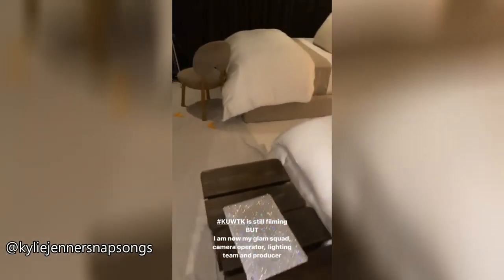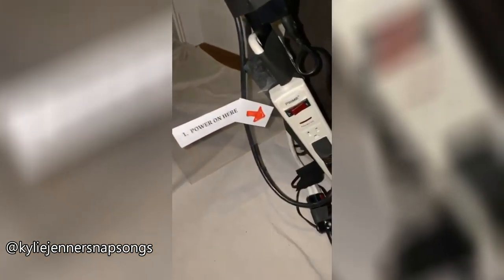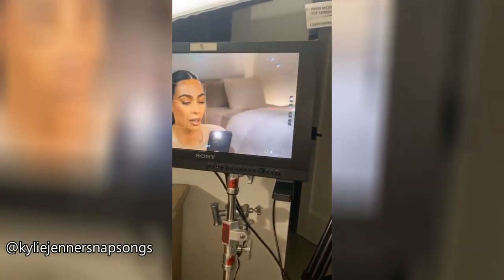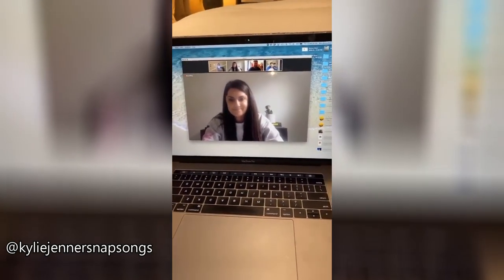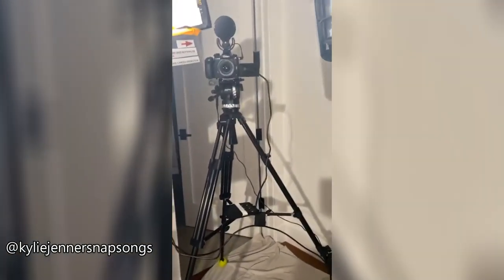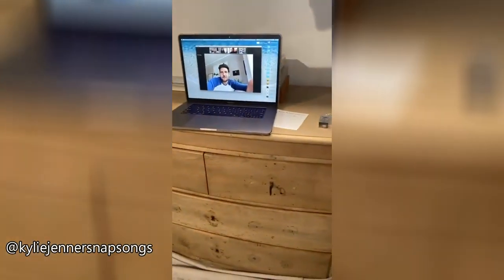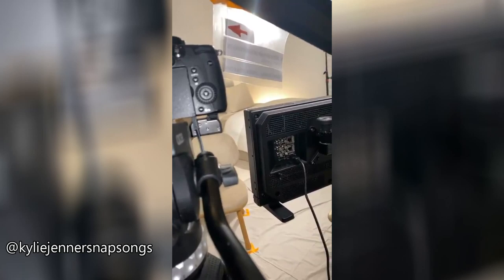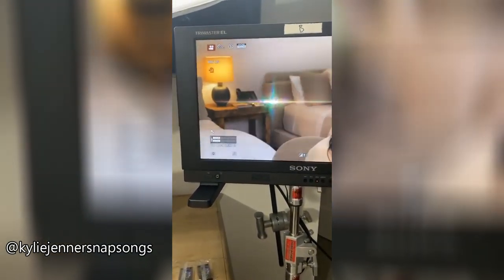Kim Kardashian Filming a Confessional for KUWTK on Her Own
Kim filming KUWTK on her own in her house due to coronavirus lockdown.